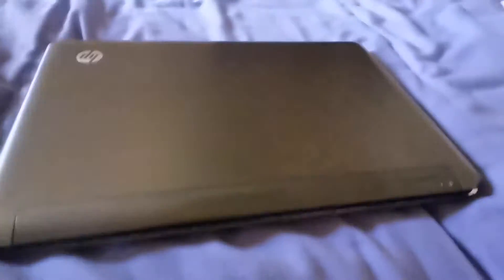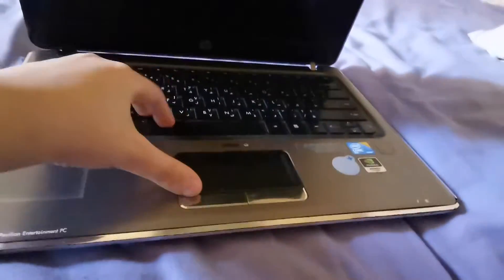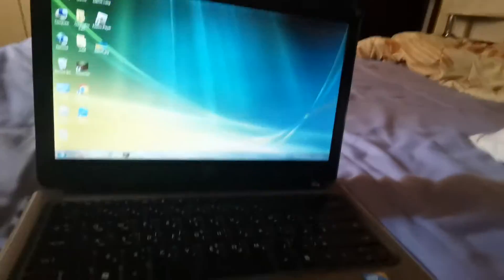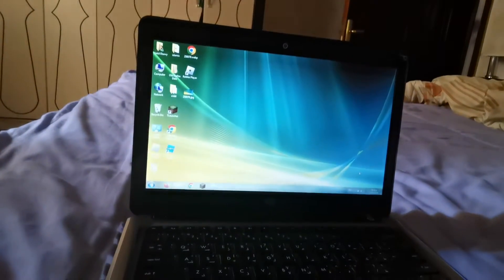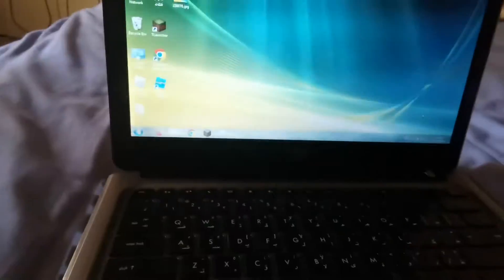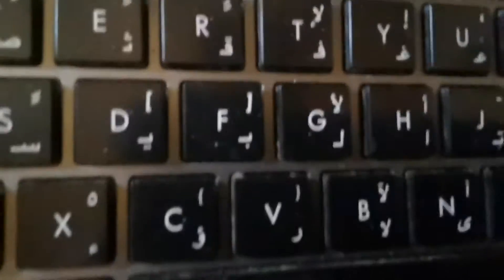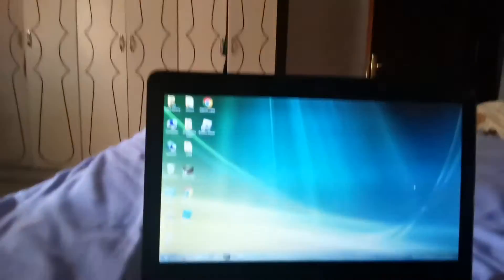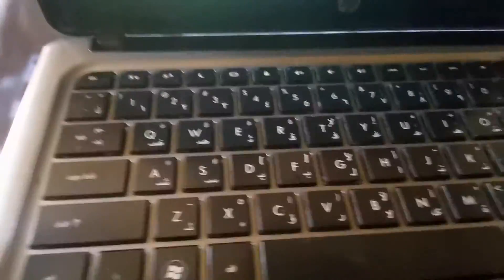you will love this labtop that runes windows vista